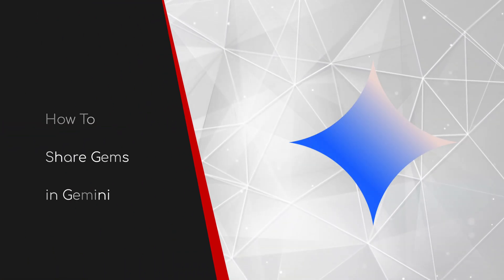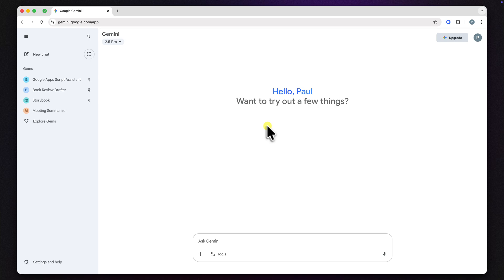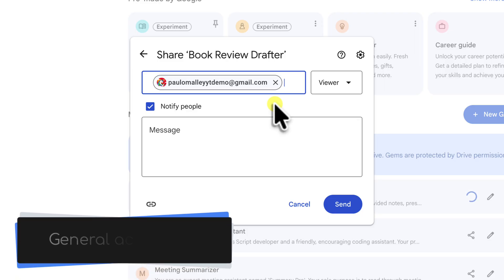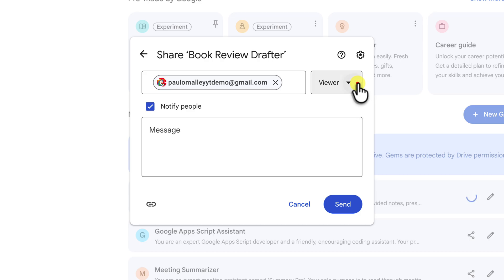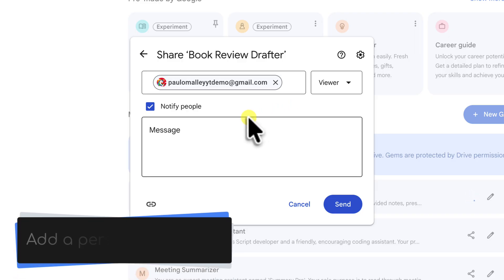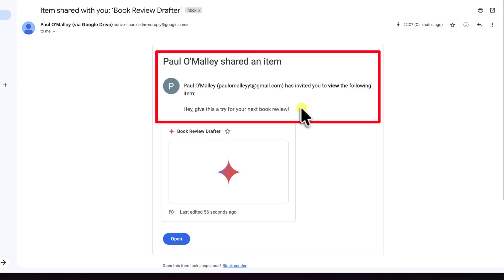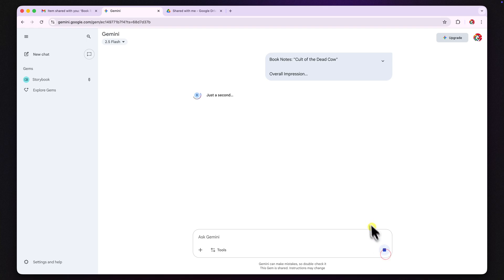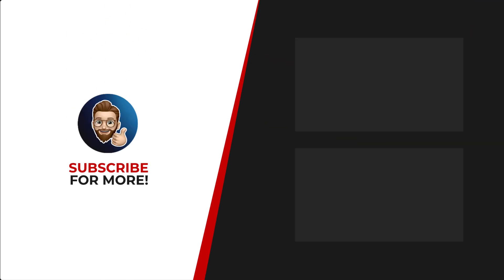Google Gemini Just Changed Everything: How to SHARE Your Custom Gems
If you've ever wanted to share your custom AI assistant with a friend, colleague, or your entire team, now you can.

In this step-by-step tutorial, I'll walk you through everything you need to know about sharing your custom Gemini Gems. We'll use a real-world example, my "Book Review Drafter" Gem, to show you the entire process from start to finish.

In this video, you will learn:
🔹 How to find and use the new 'Share' feature for your Gems.
🔹 The difference between 'Viewer' and 'Editor' permissions and when to use each.
🔹 Special sharing considerations for Google Workspace users (sharing with your whole company!).
🔹 What the experience looks like for the person receiving your Gem.
🔹 How your shared Gems are stored and accessed in Google Drive.

CHAPTERS
00:00 Introduction & Overview
00:36 What are Gems and Why Share Them?
01:15 Starting the Gem Sharing Process
02:07 How to Share a Gem: Step-by-Step
03:12 Setting Permissions: Viewer vs Editor
04:49 Additional Sharing Options for Organizations
06:11 Recipient's Experience: Receiving the Shared Gem
07:57 Testing the Shared Gem
08:44 Powerful Use Cases & Final Thoughts
09:13 Outro & More Resources